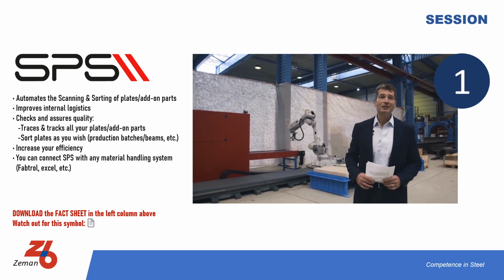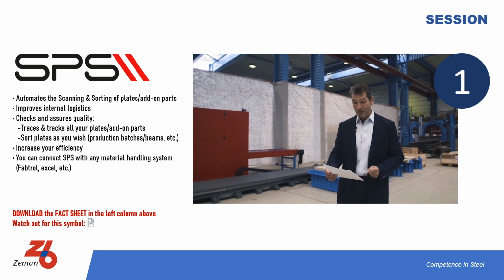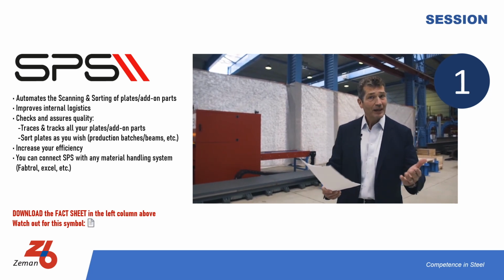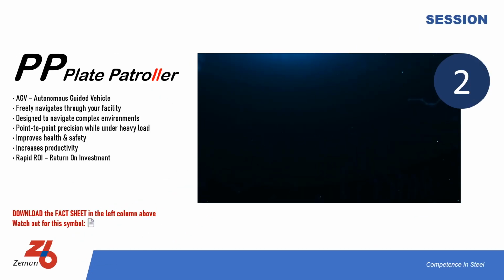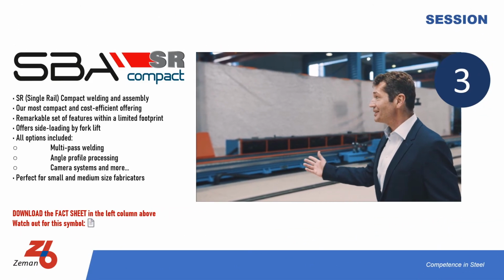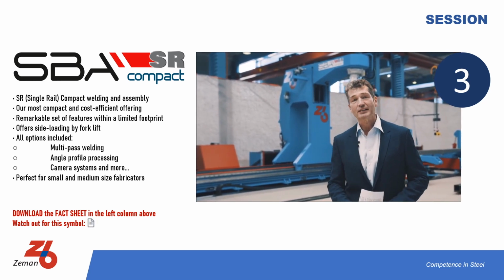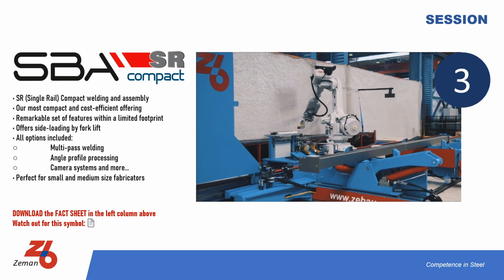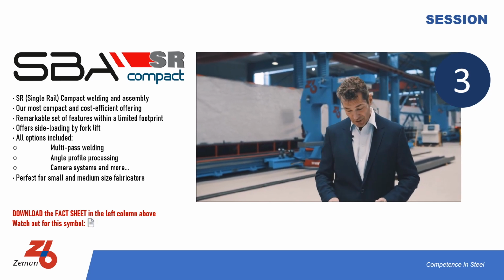WEBINAR: Automation in structural steel fabrication and logistics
CEO Andreas Hofer, is pleased to guide you through a private presentation of the Zeman Smart Factory. See the Zeman Welding and Assembly robots up close and in action, and see why we are the industry leader.

• PLATE PATROLLER - Autonomous delivery vehicle between lines
• MISSING LINK - our robotic loading device
• SBA SR Compact - a cost effective and compact Steel Beam Assembler
• SYNCRO II - a brand-new software upgrade with incredible benefits
• SBW Terminator 760 - high volume, simple operation
• SBA Conti + - the largest solution currently available